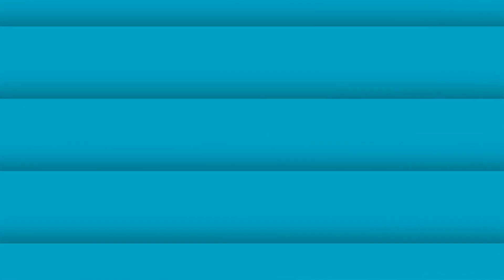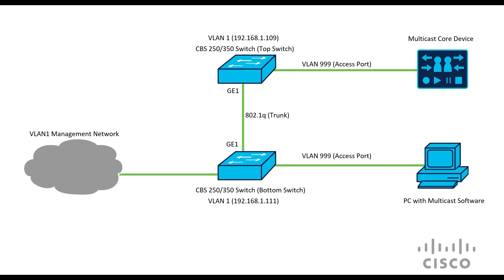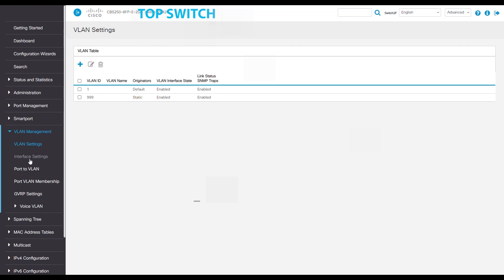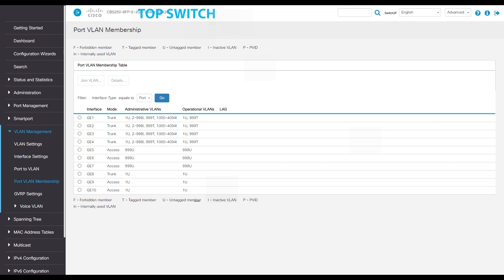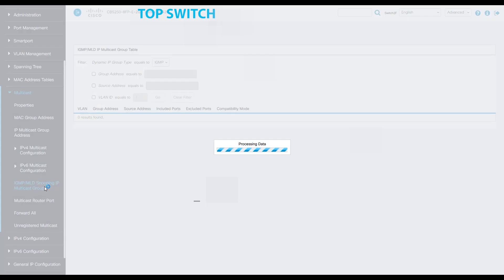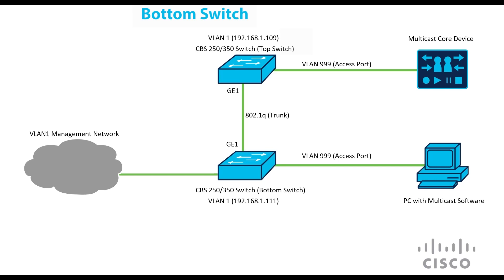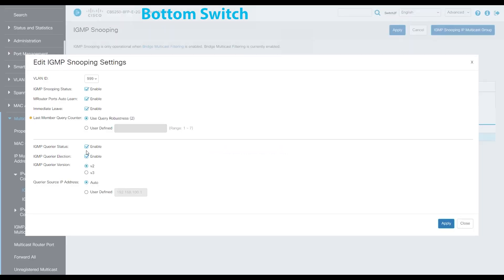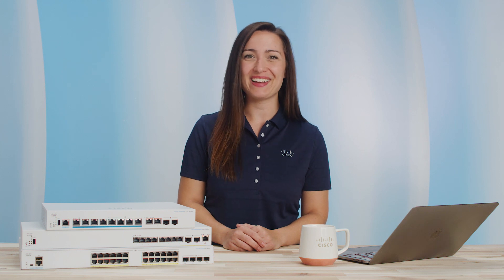How to Set Up IGMP Snooping on Cisco CBS 250/350 Switches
In this Cisco Tech Talk, we’re going to create an IGMP Snooping example for a Cisco Business CBS 250 or 350 series switch. Learn how to configure IGMP Snooping to efficiently manage multicast traffic by ensuring it is only forwarded to devices that need it, reducing unnecessary bandwidth usage across your network. This step-by-step guide will help you optimize your multicast traffic handling for better network performance.

  What you’ll learn in this video:
  – How to configure IGMP Snooping on Cisco CBS 250/350 switches
  – How IGMP Snooping optimizes multicast traffic distribution
  – Steps to reduce multicast bandwidth consumption across your network
  – Best practices for ensuring efficient multicast traffic management in your environment

  This video is perfect for network administrators, IT professionals, and anyone managing Cisco CBS Series switches and looking to improve their multicast traffic management.